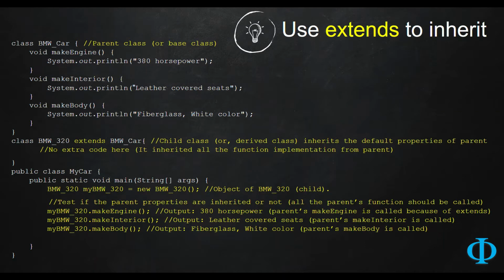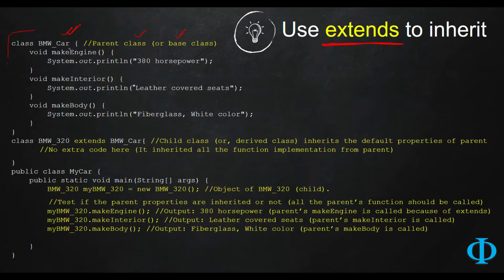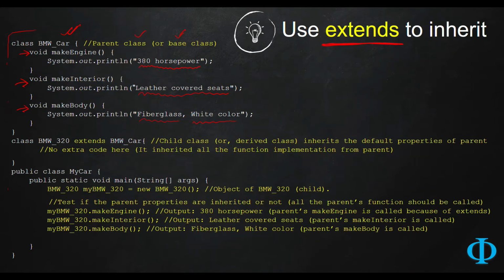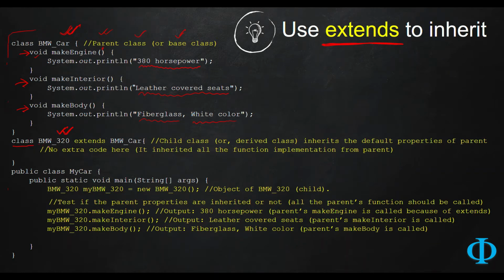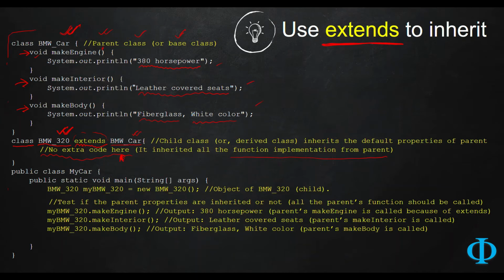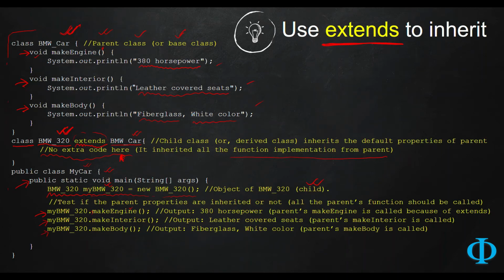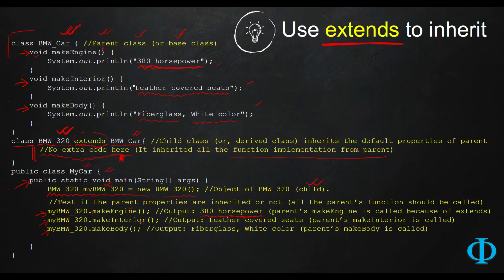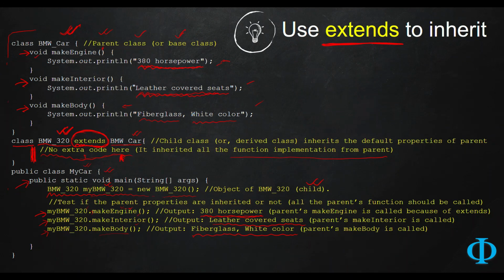7a Use extends Keyword to Inherit Parent Properties